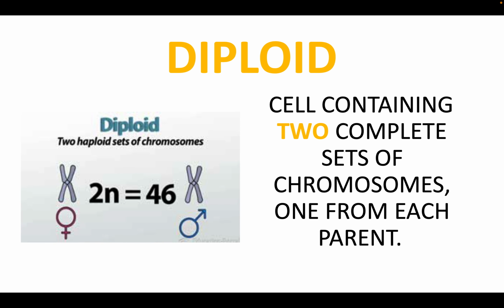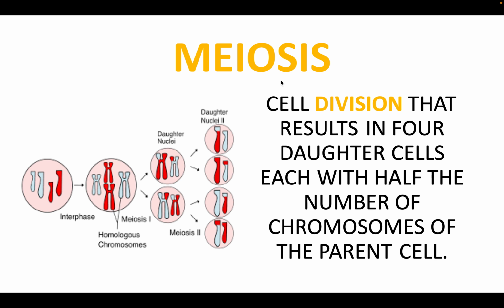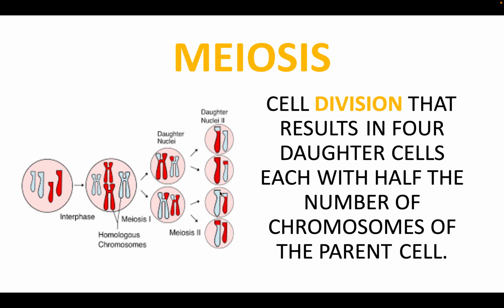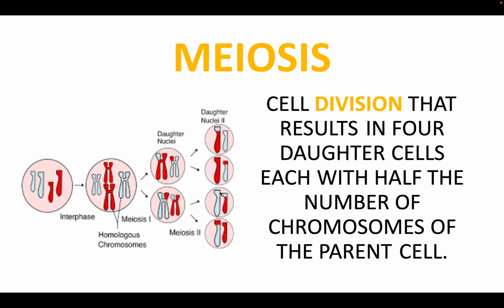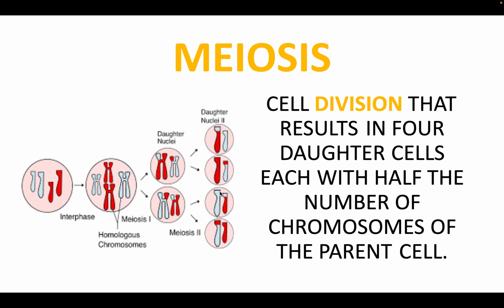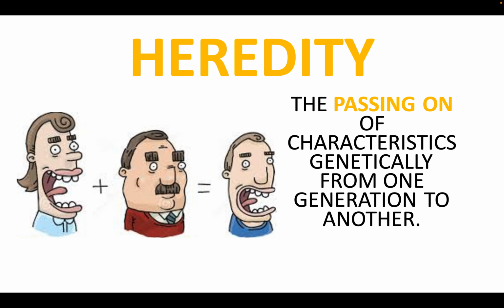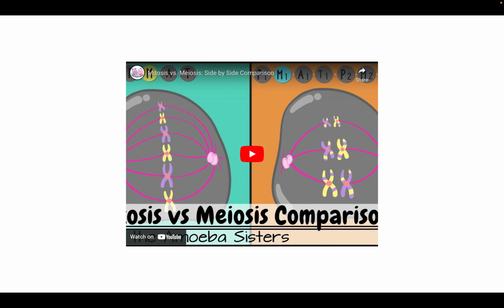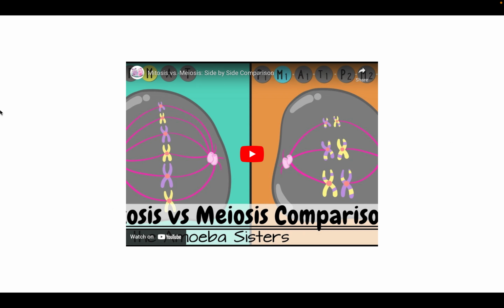12/15/2023 Meiosis Review